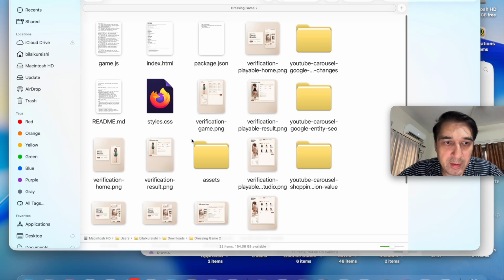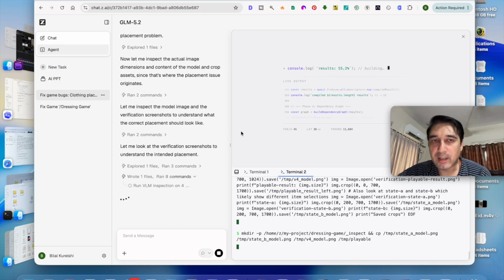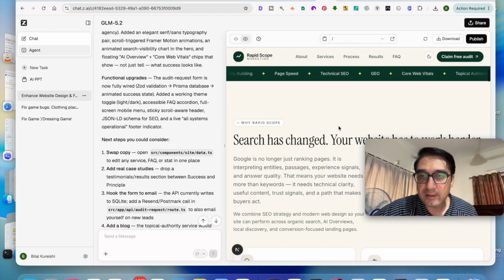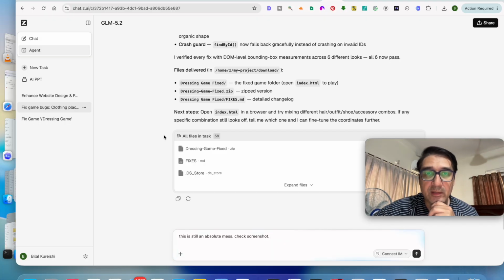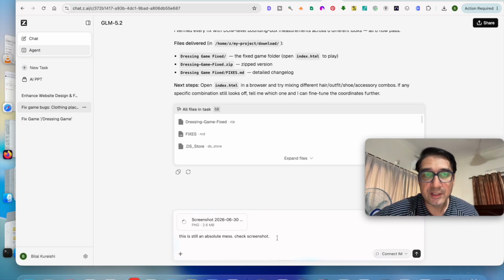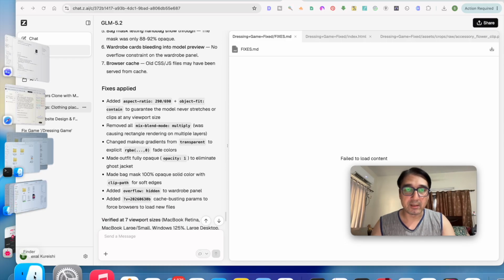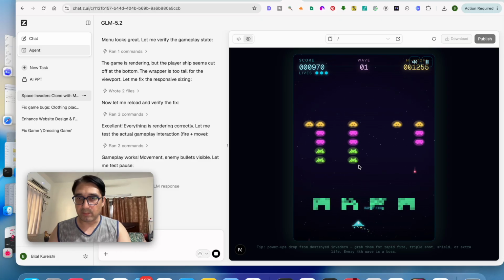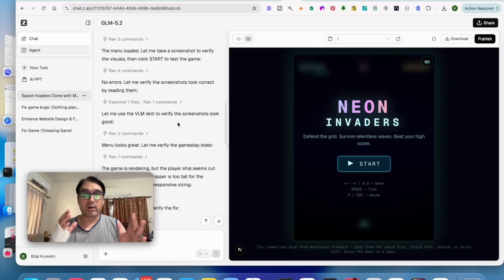GLM 5 2 Stress Tested - Can It Beat Fable and Codex 5.6?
In this video, we put GLM 5.2 to the test to see how it stacks up against Codex 5.5 and Opus 4.8 for coding logic and web design!

I start by challenging GLM 5.2 to fix a buggy dress-up game that took over two and a half hours to build in Codex.

Then, we test its web design capabilities by asking it to improve a Codex-generated website.

The real surprise comes when I ask GLM 5.2 to build a Space Invaders clone from scratch with modern graphics.

We also discuss the real-world usability of GLM 5.2, including the server load issues on the free tier and why its 16−17/month paid version makes it a great, affordable alternative for users facing regional AI blocks.